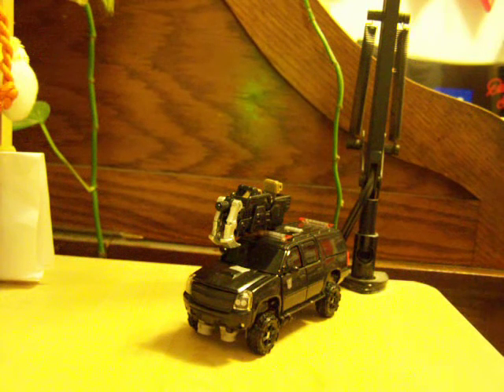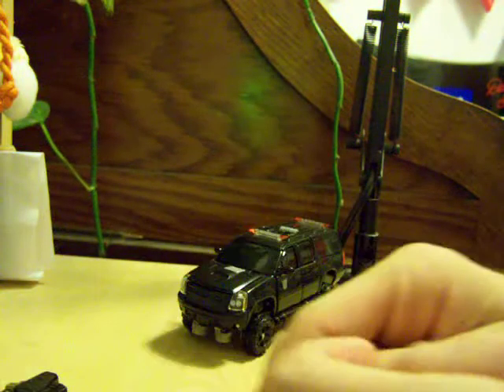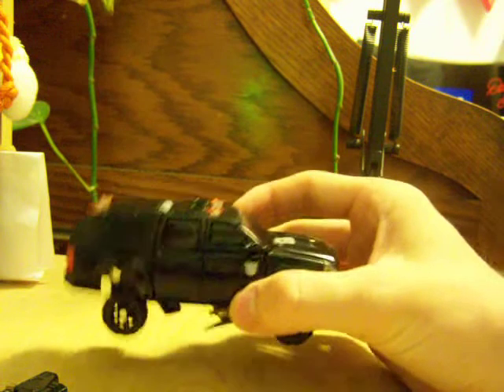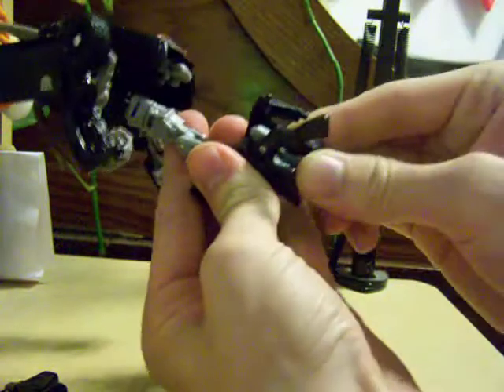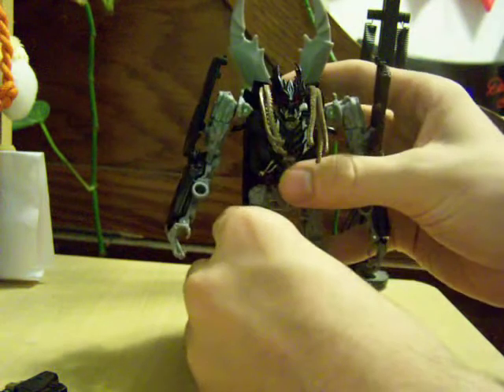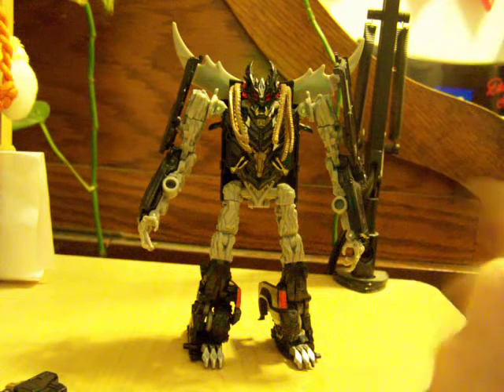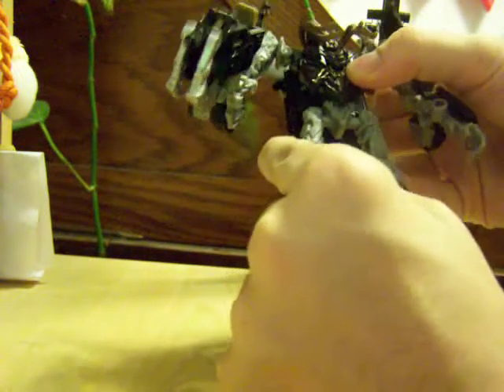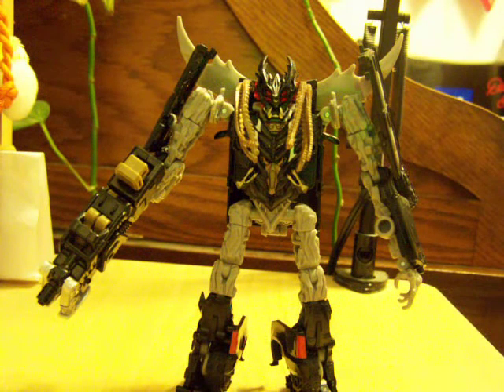DOTM Crankcase Review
Crankcase is a really good figure when you get down to it. But there is room for improvement, maybe a crowbar re-mold?